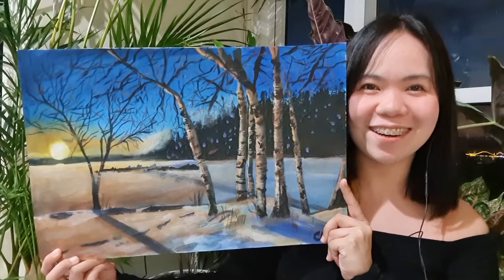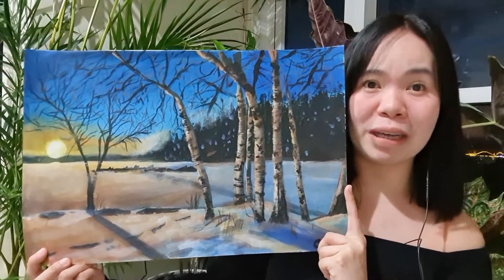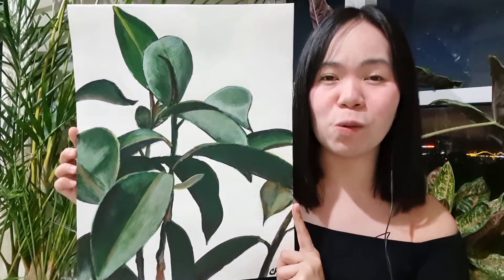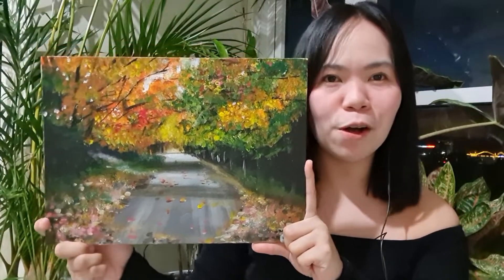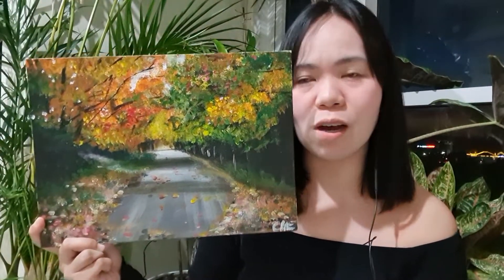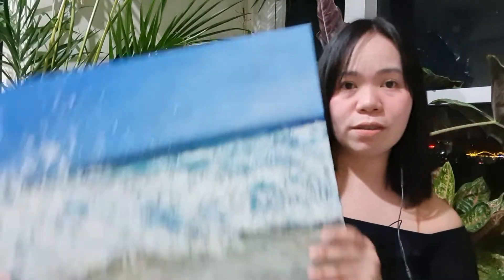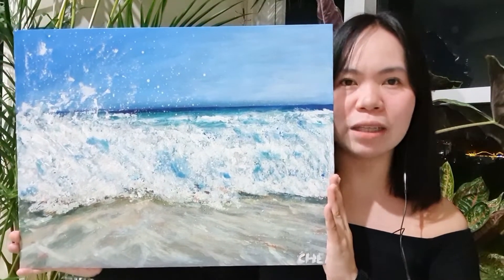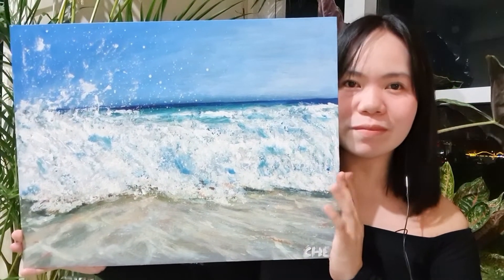My Favorite Painting Tutorials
Hi guys! Today I will share with you some of my favorite paintings for which I did video tutorials! All links to the video tutorials are found here in the description box so go check them out if you haven't watched them or if you just want to watch them again! Let me know which one is your favorite and if you have painted along with me!

Happy watching! Happy Painting!

There you will see all my current and previous artworks!